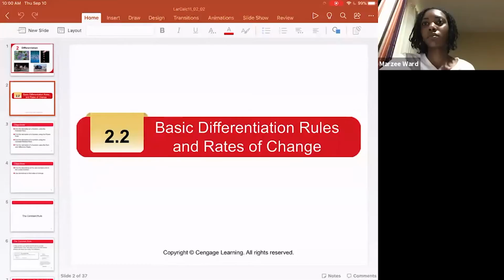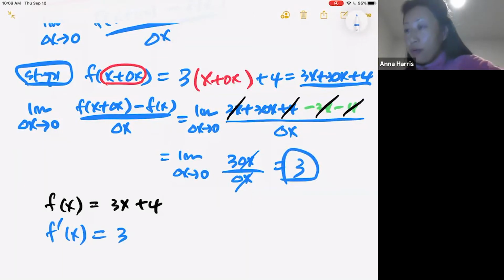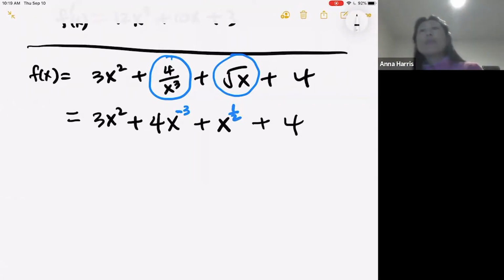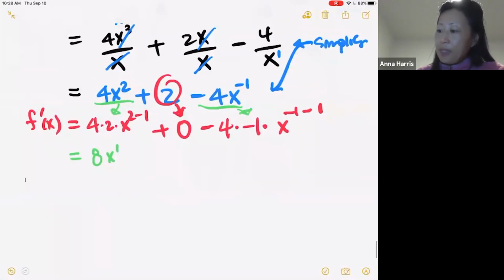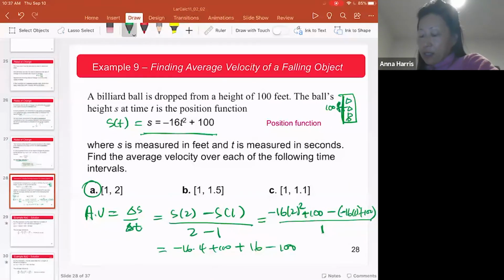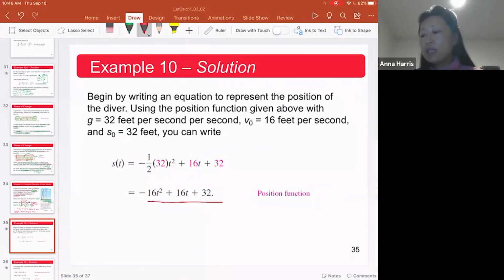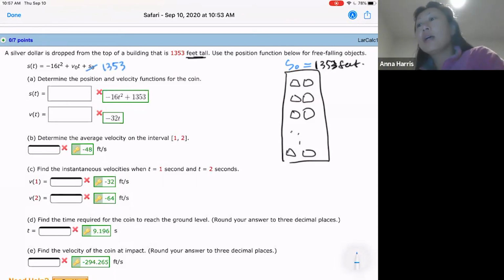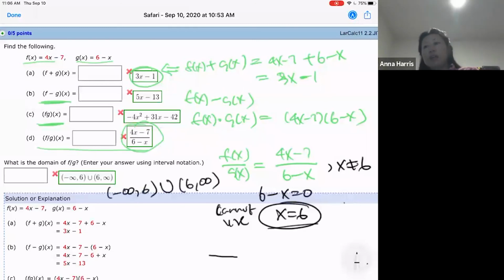Chapter 2 lesson 2 and some WebAssign assignments